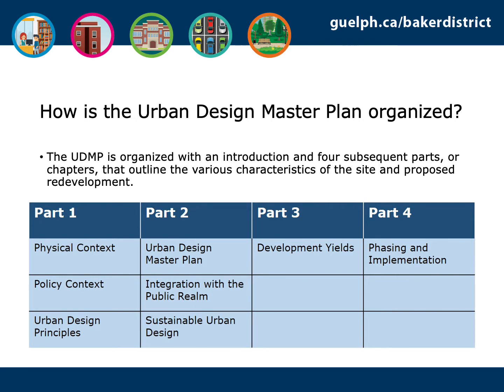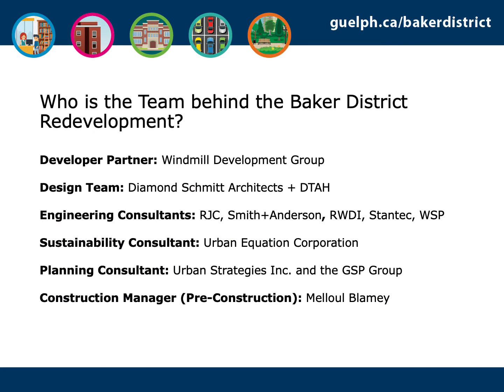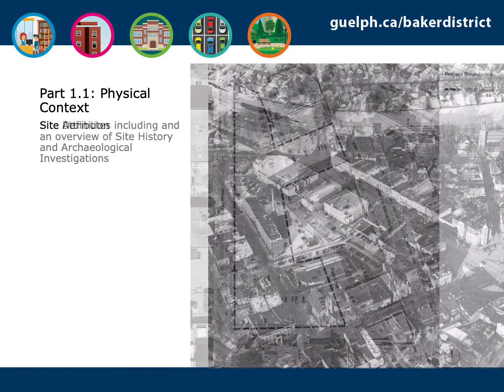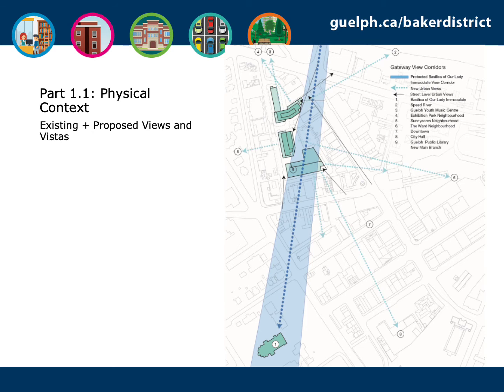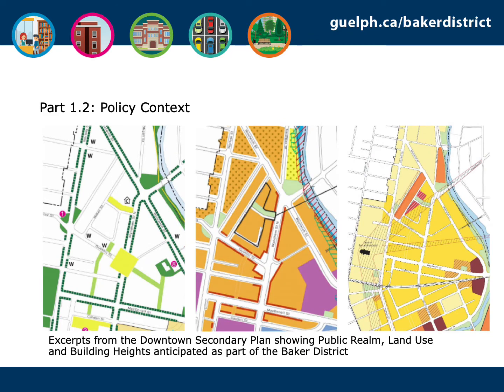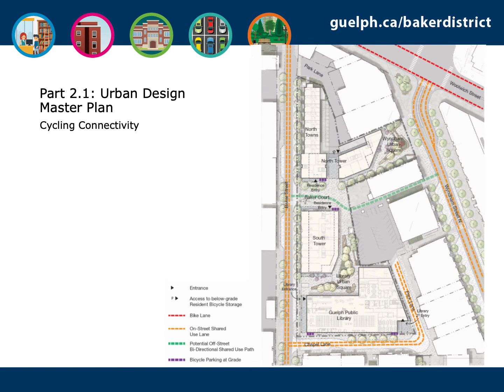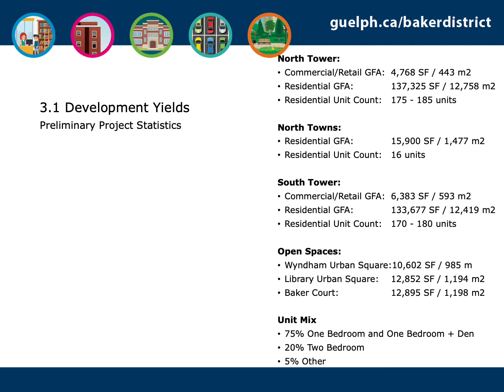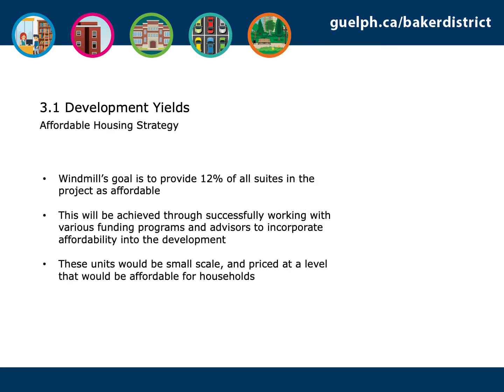June 2021 Baker District Urban Design Master Plan Presentation